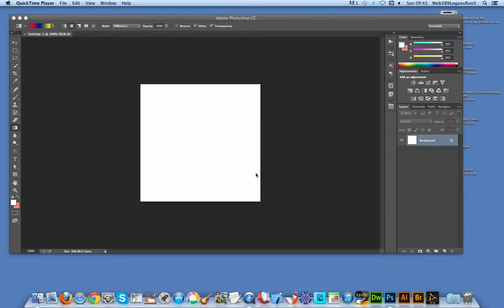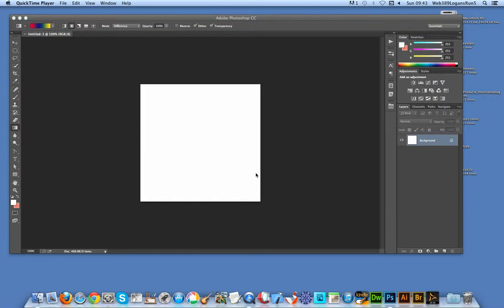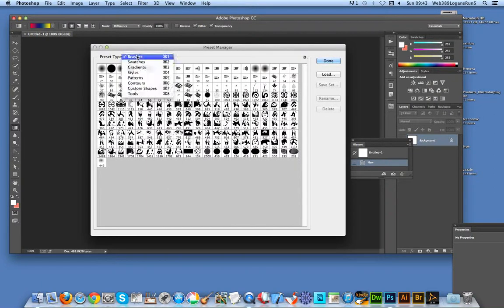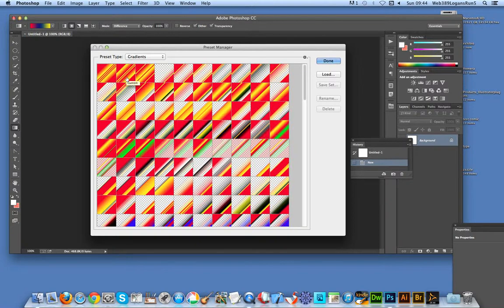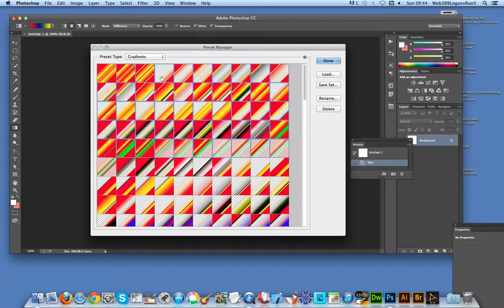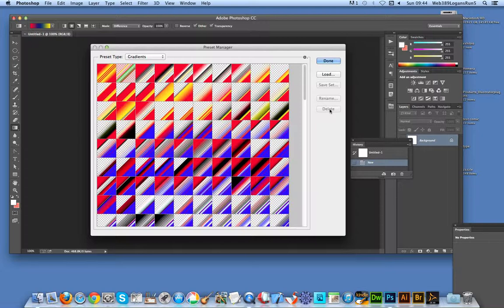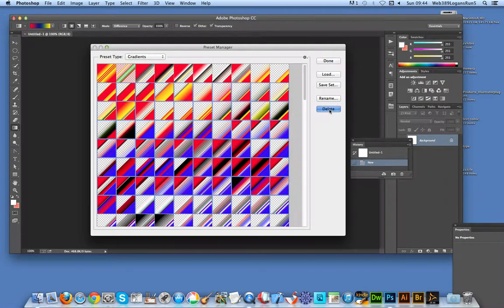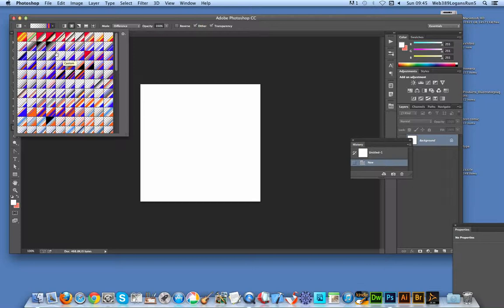How to delete multiple gradients in Photoshop tutorial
How to delete multiple gradients in one or two clicks ? preset manager. Quick tutorial showing the deletion of the gradients (but it could as easily be brushes or shapes). Gradients displayed are from graphicxtras. Best way now is to use the presets manager in the edit menu

CC 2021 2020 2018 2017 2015 etc